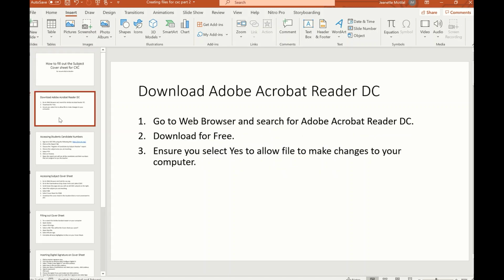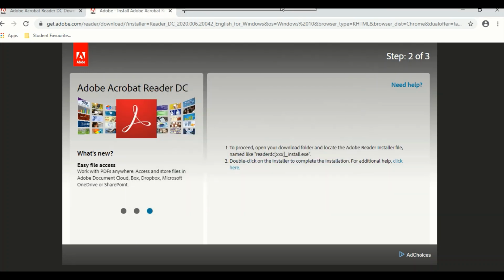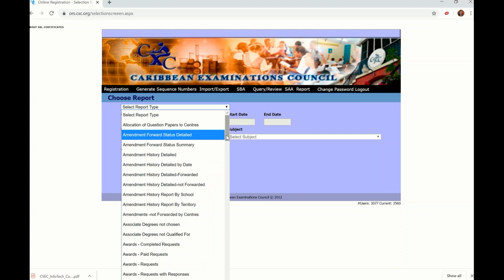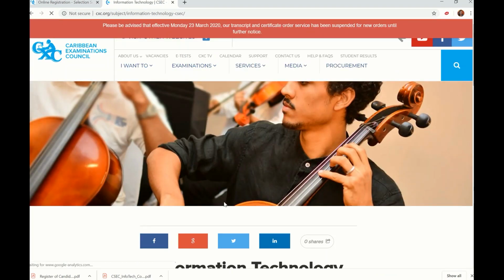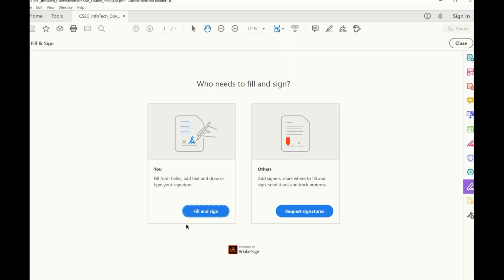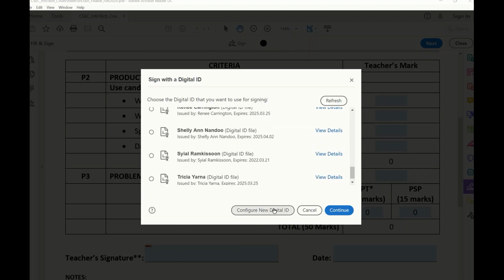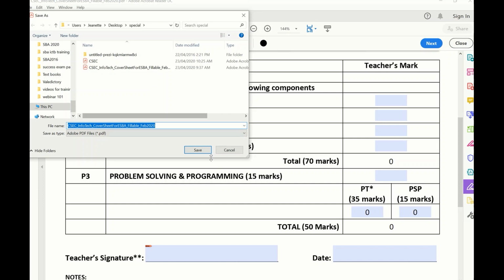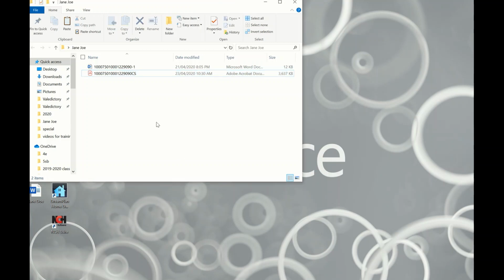Creating File for CXC Part 2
This video shows users how to complete a CXC cover sheet and insert an E-signature.